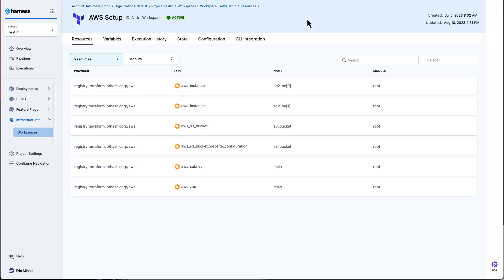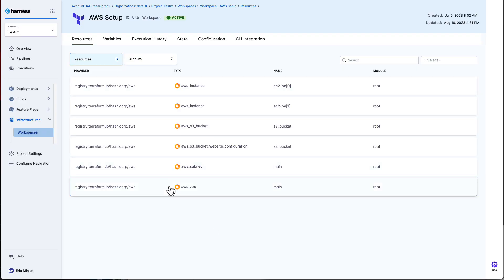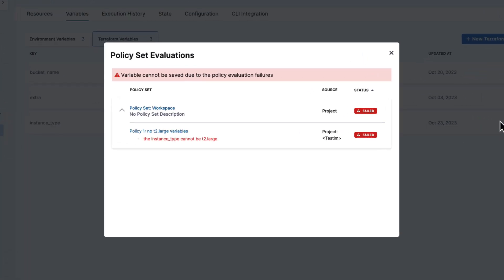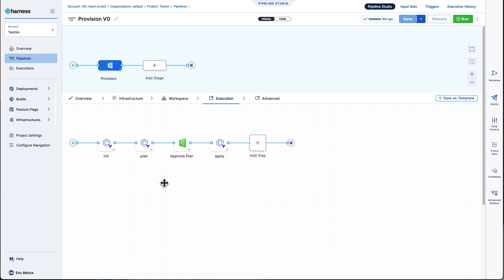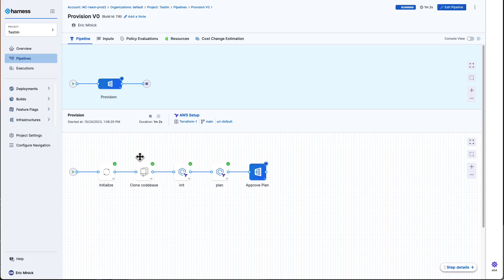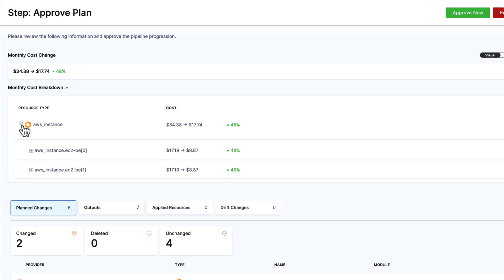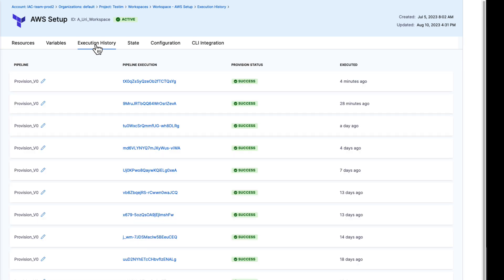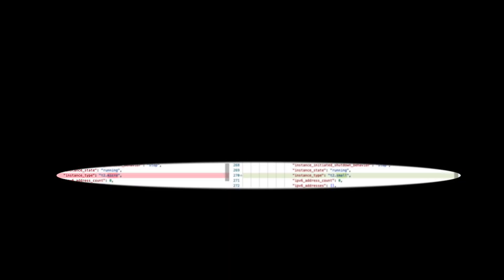Managing your Terraform IaC - Overview Demo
Infrastructure as Code is great, but as you use it more and share it more challenges emerge that require better overall management of your IaC. Check out Harness Infrastructure as Code Management (IaCM), a drop in replacement for Terraform Cloud/Enterprise IaC management solution.

Built on the proven enteprise-class Harness modern software development platform, IaCM provides:
- secure state management and drift detection for integrity and consistency
- the power of shared infrastructure pipelines
- cost estimation and insights for preventing unplanned costs
- governance & guardrails to avoid security issues and costly mistakes
- pull request (PR) automation to reduce errors and streamline developer processes

Q1FY25